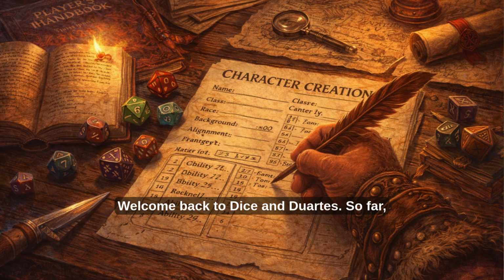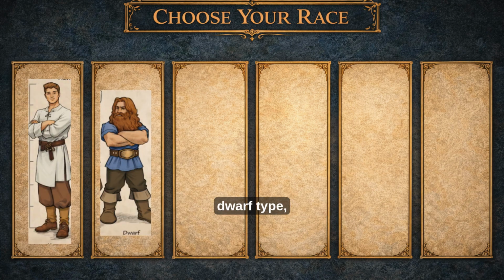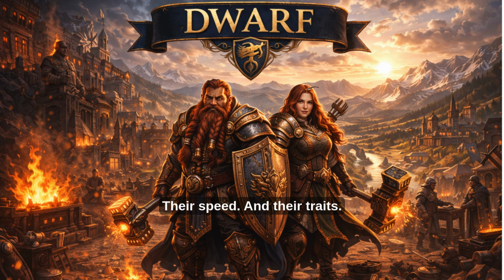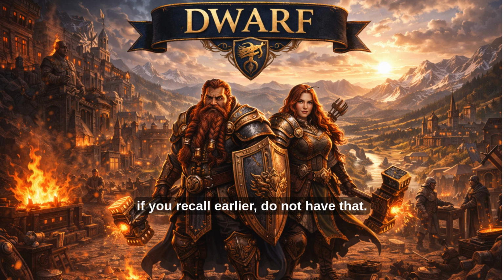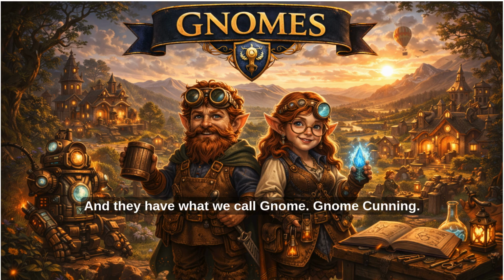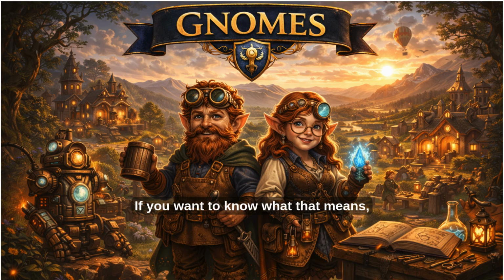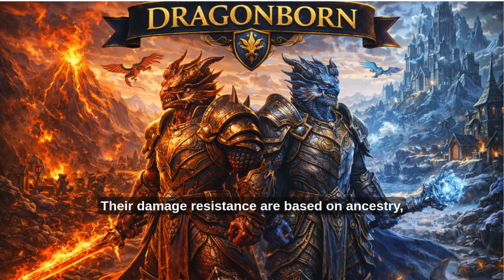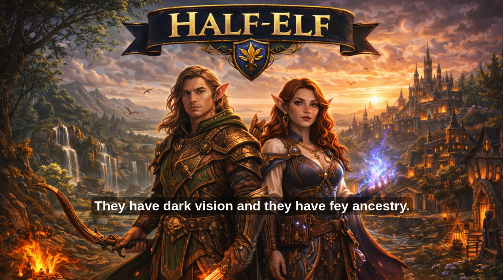Episode 5 Selecting your Race!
Now its time to create your character !
Lets start with your race...
Images by AI and Canva